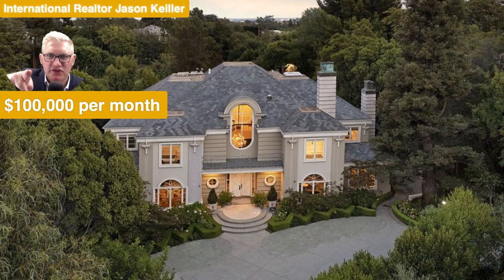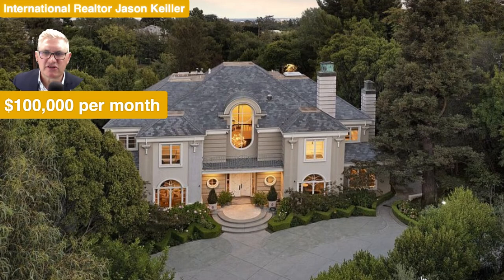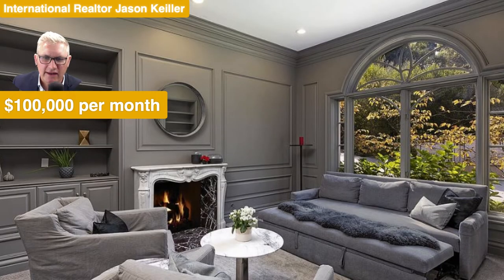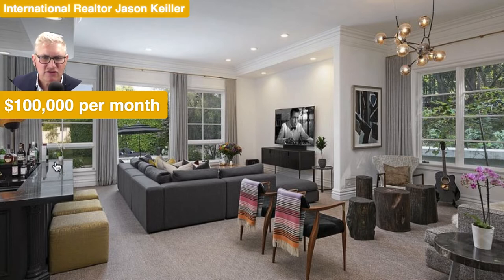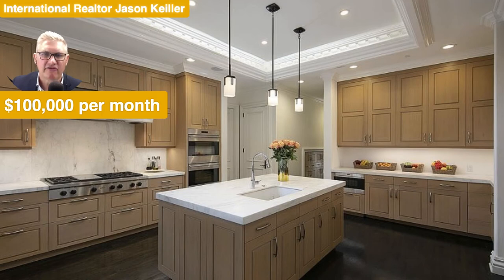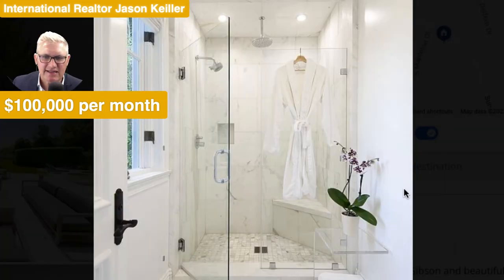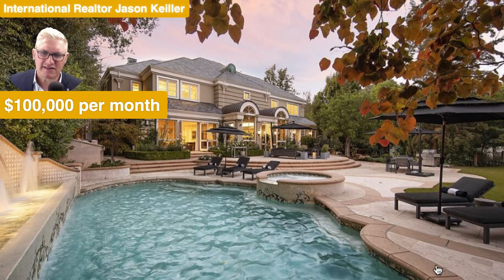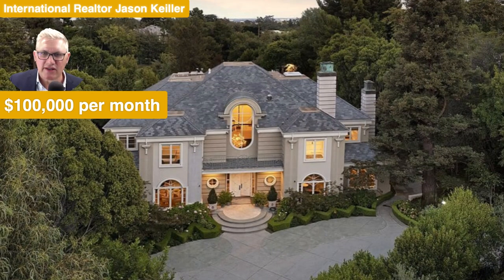iNSIDE $100,000 a month Mega Mansion Top L.A. Street